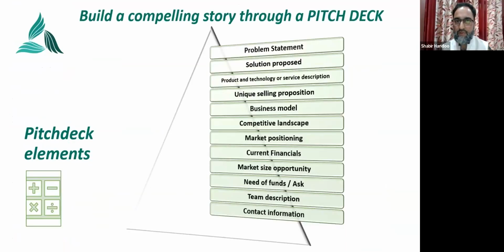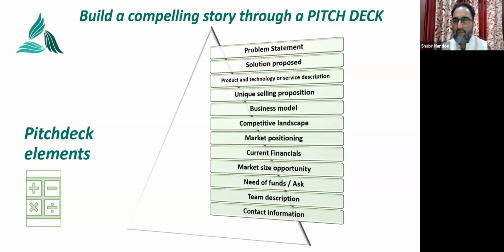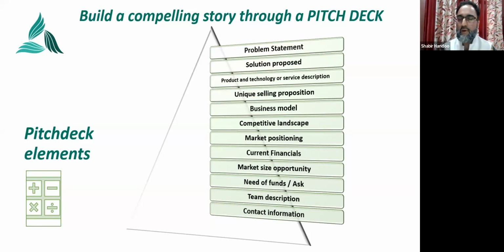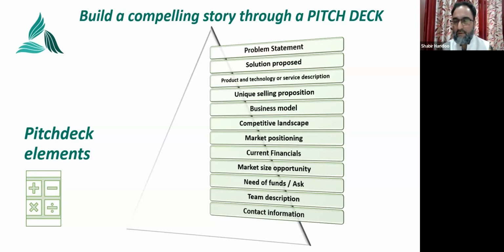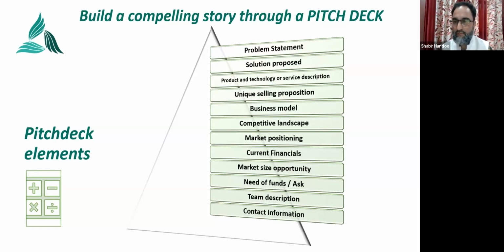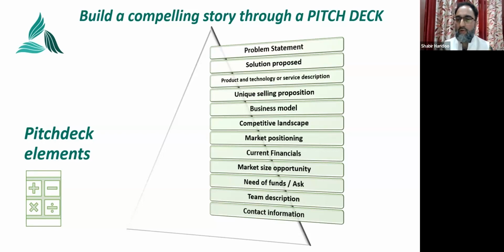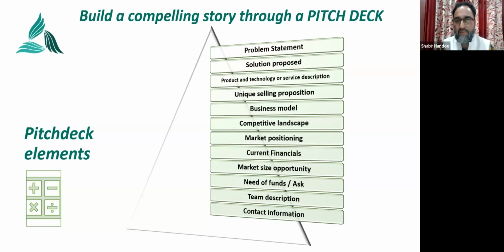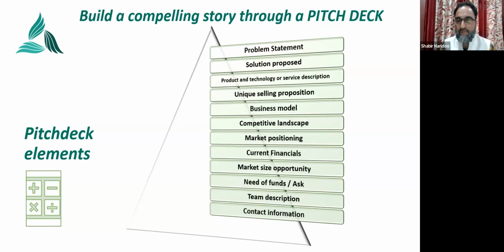Startup Funding: Preparing Your Toolkit - Pitch Deck Elements